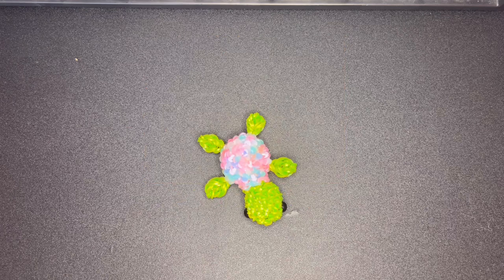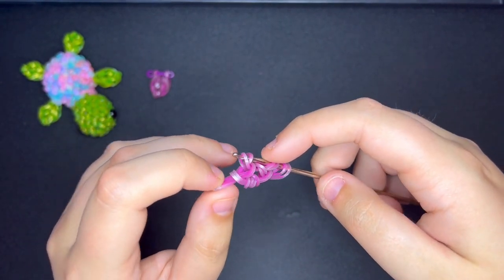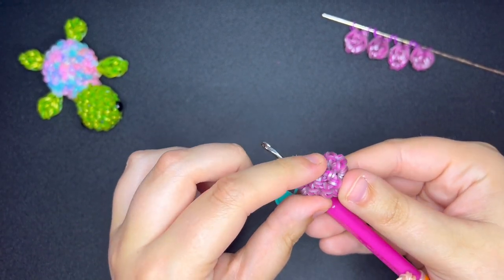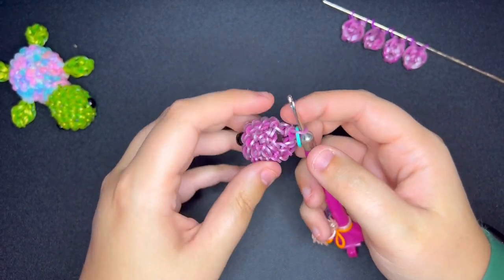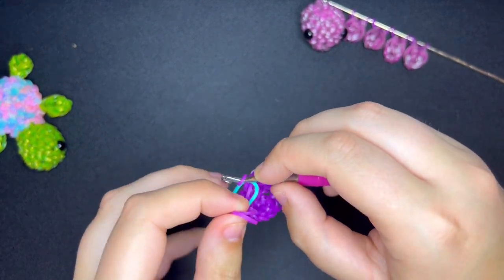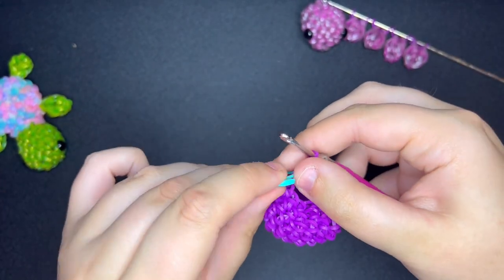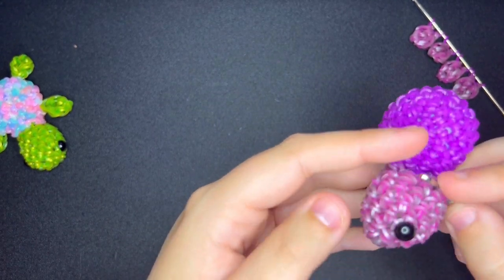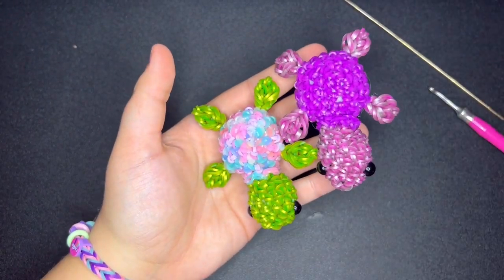Rainbow Loom Baby Turtle - Loomigurumi - Hook Only How to!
Hey guys! This turtle is designed by cupcakelooms on instagram! Her socials are below!

Etsy Shop